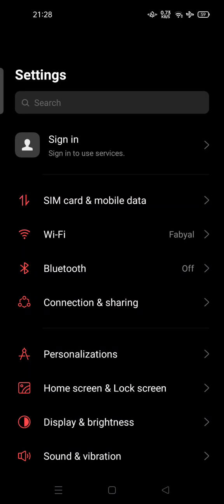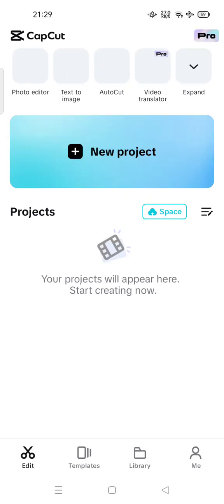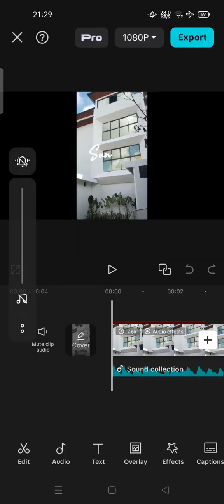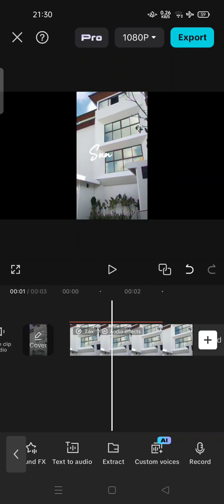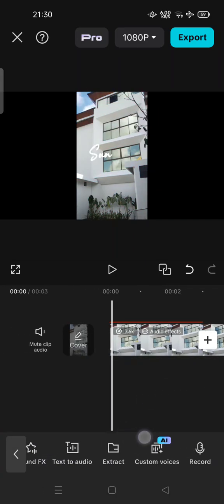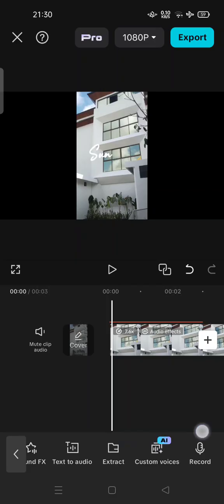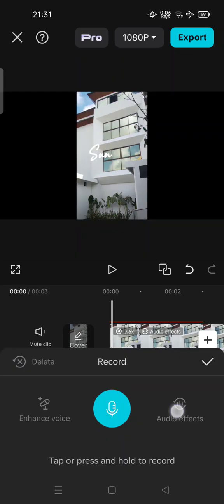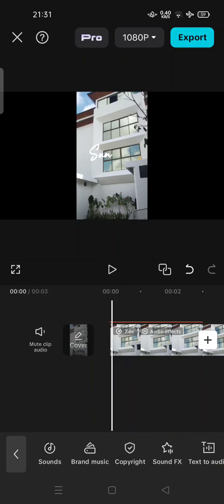💥 MASTERY: How To Add Recorded Voice in Video | Full Tutorial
How To Add Recorded Voice in Video | Full Tutorial